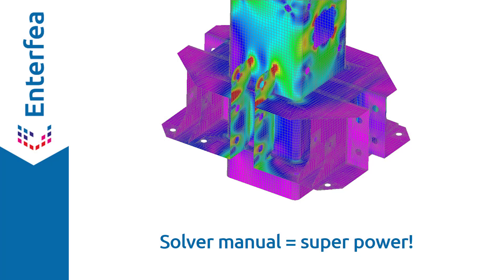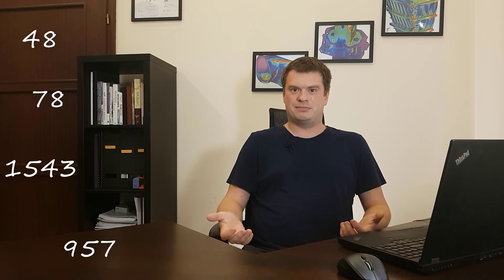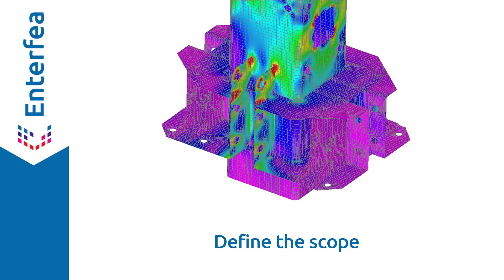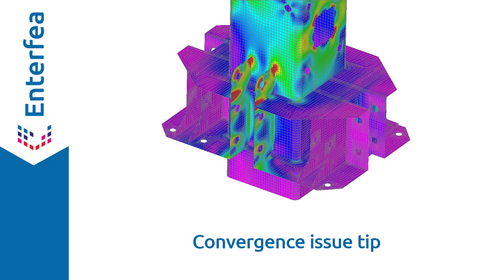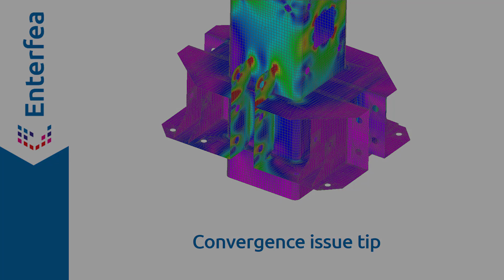FEA Design tips #002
- a great FEA community on Facebook!